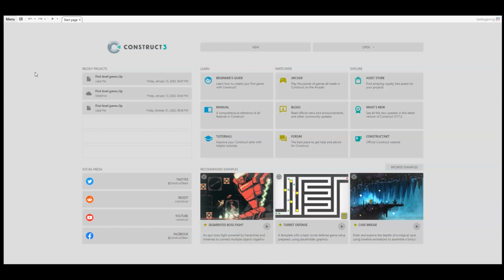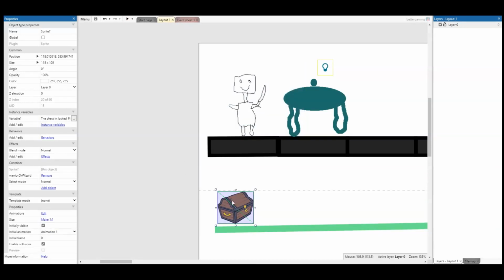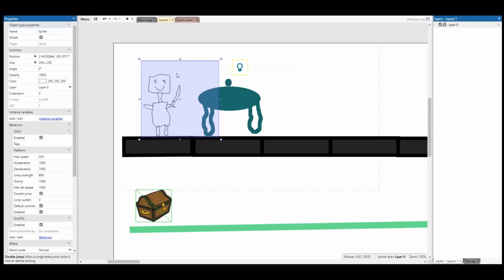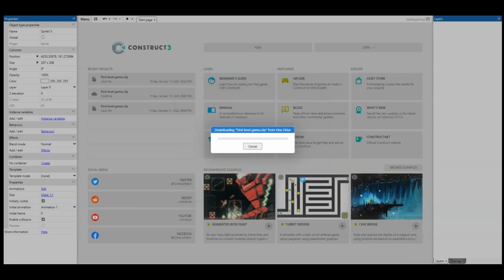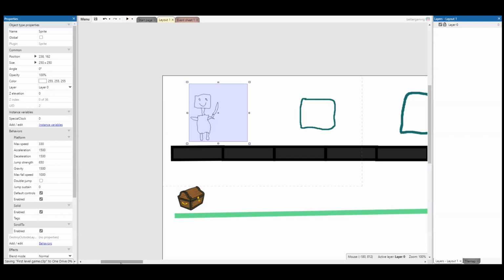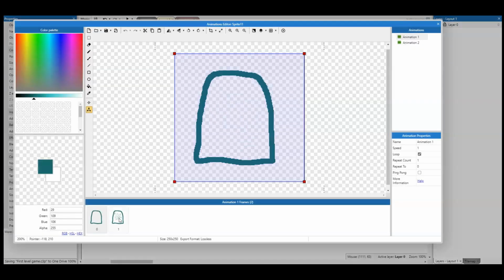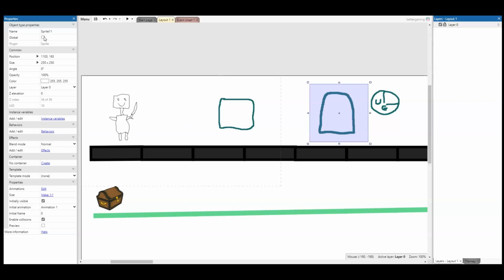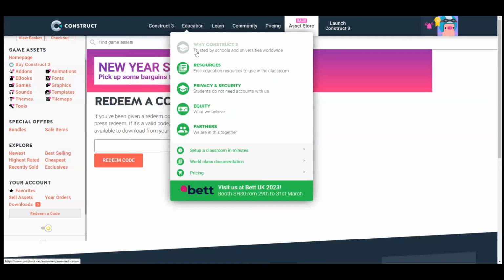Reviewing my Construct 3 Projects.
Here are my Projects I created in Construct 3